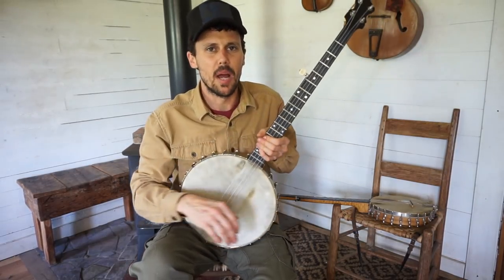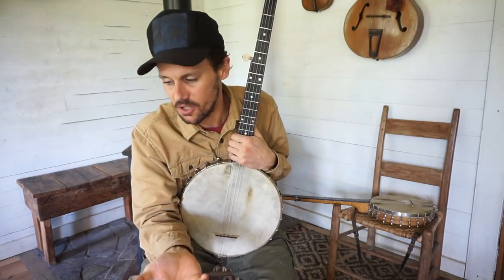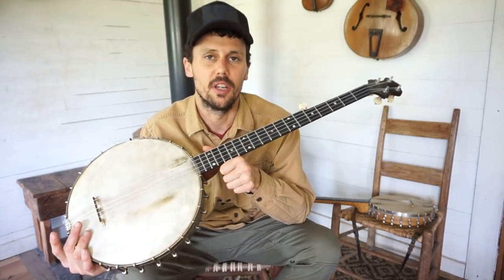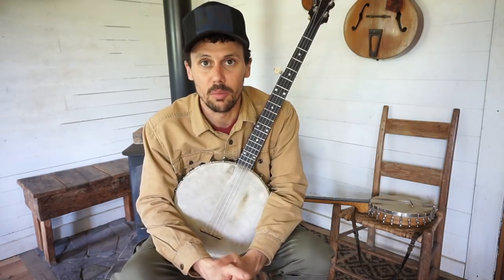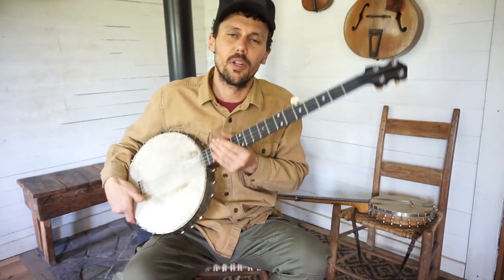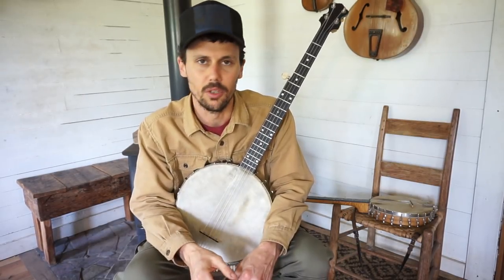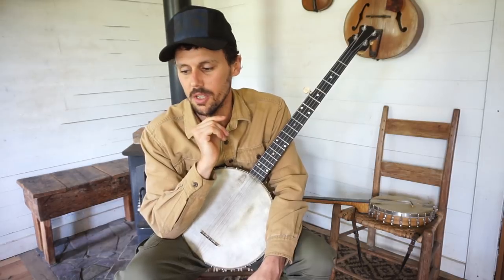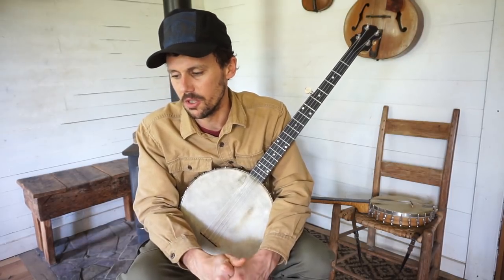Traditional Banjo: How-To Improvise & Add Variety + Tips on Transitioning from Guitar